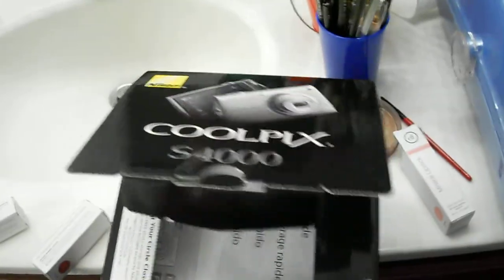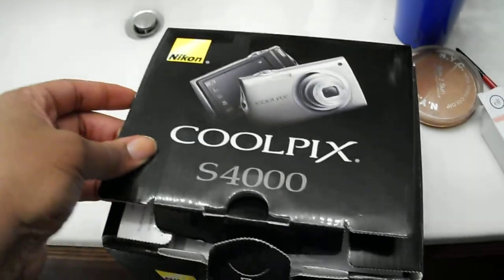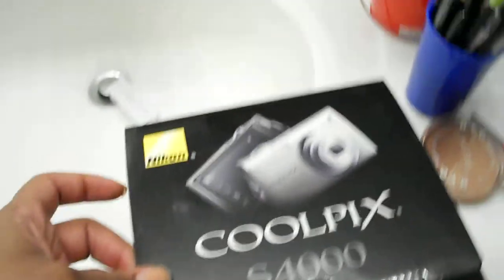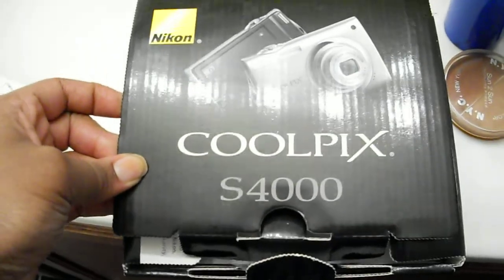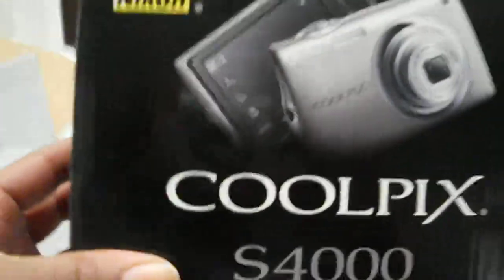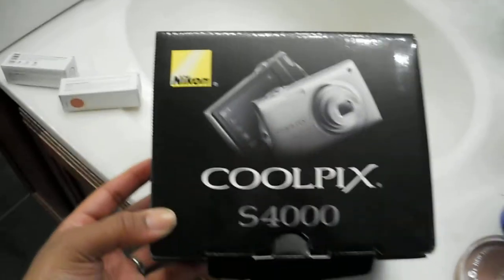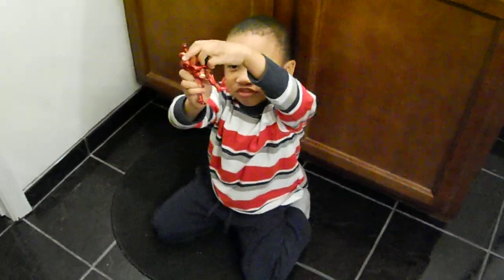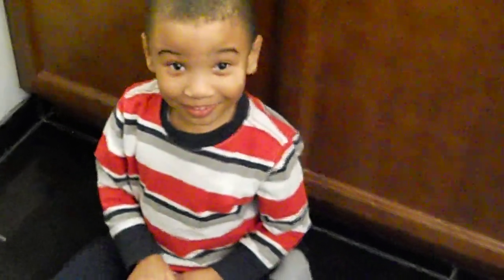Video Test of Nikon Coolpix S4000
Just sharing the video quality of my new camera. You can make longer videos in TV mode instead of using high definition, but this video was made using HD.